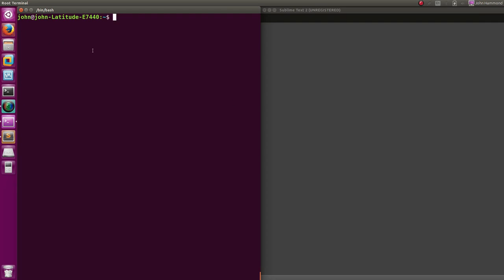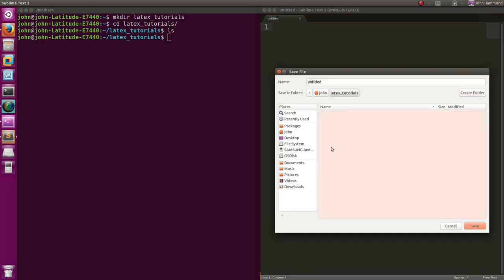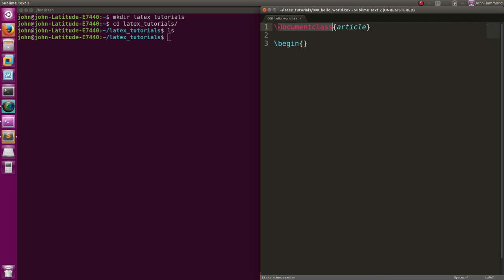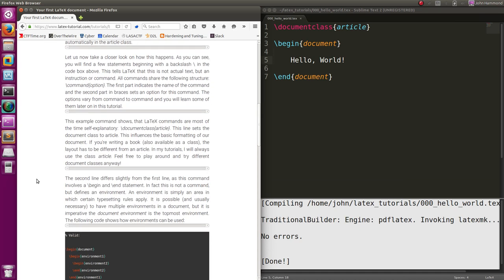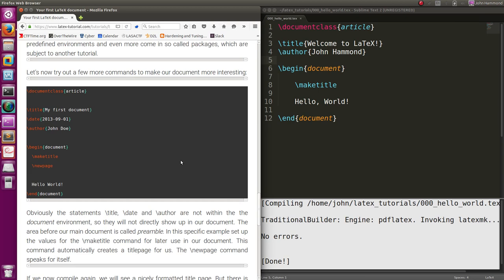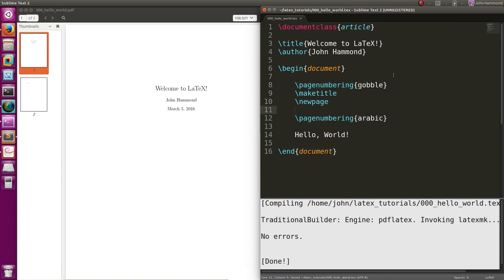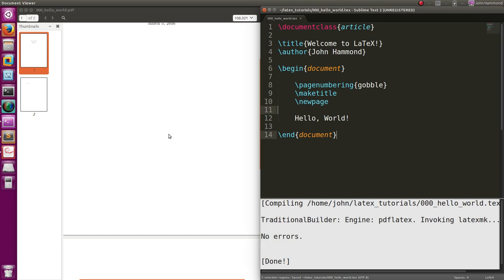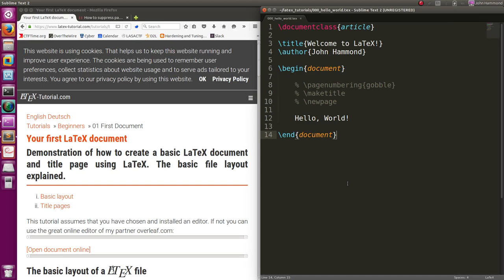LaTeX 00: Hello World!